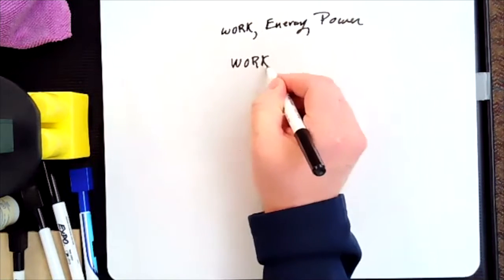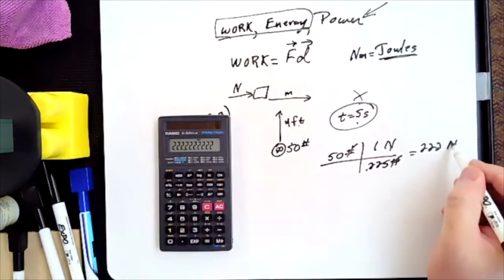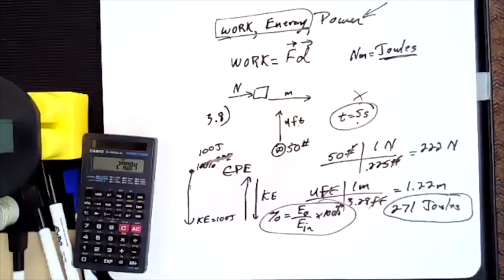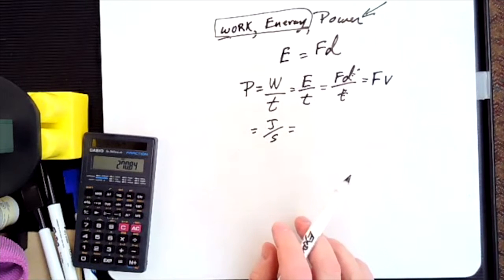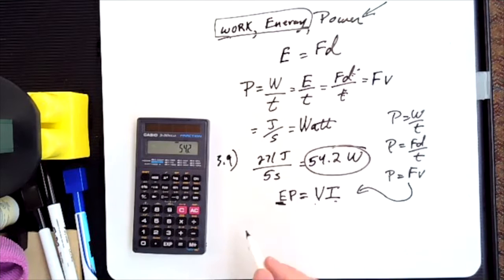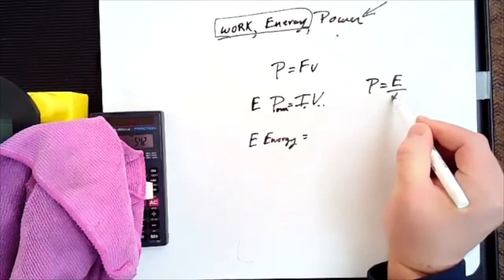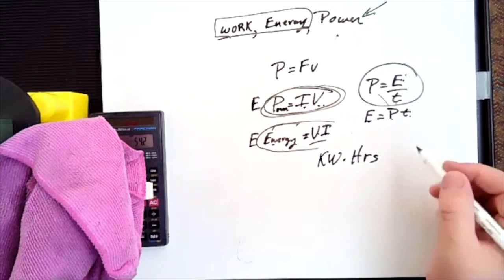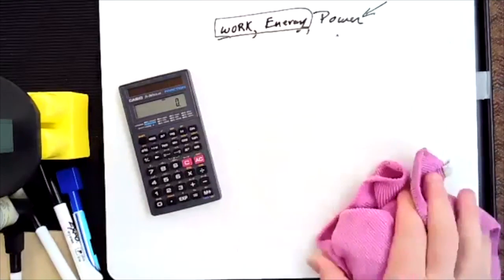Work, Energy, Power